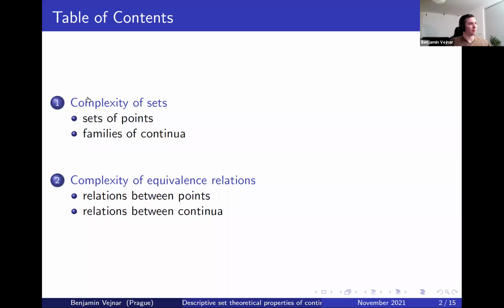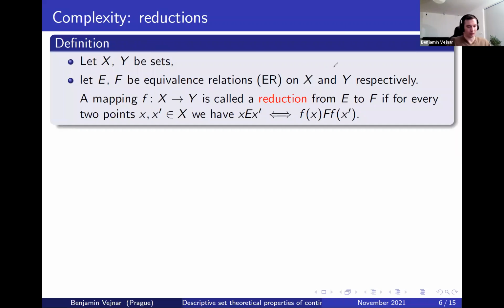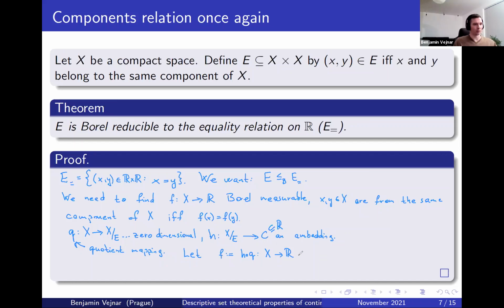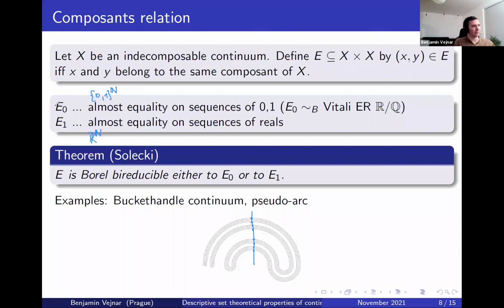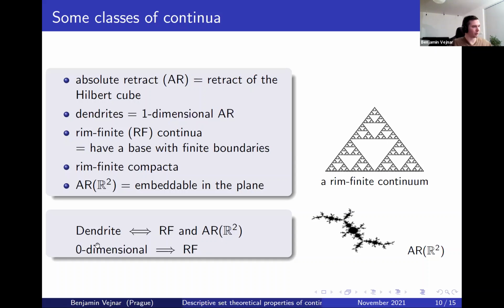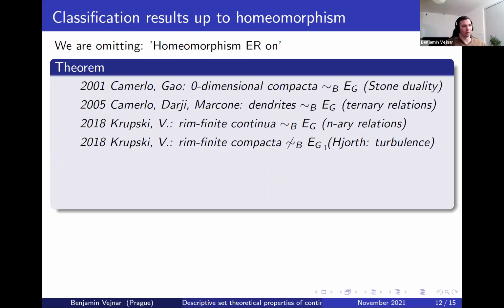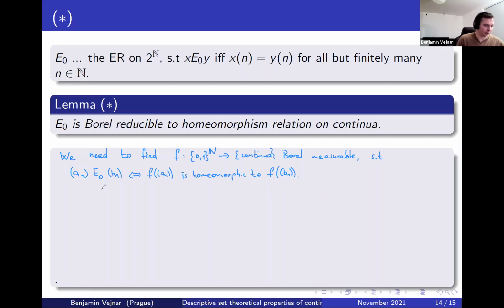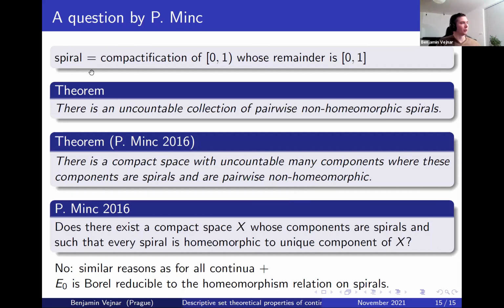Benjamin Vejnar - Descriptive set theoretical properties of continua - Parte 2/2.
Dentro de las actvidades del XVI Taller de continuos, hiperespacios y sistemas dinámicos, el doctor Benjamin Vejnar, investigador en el departamento de matemáticas y física de Charles University, Praga, República Checa, impartió un minicurso "Descriptive set theoretical properties of continua".

Para conocer más del Profesor Benjamin Vejnar, los invitamos a leer su reseña visitando el siguiente sitio web:

Mayor información del XVI Taller de continuos, hiperespacios y sistemas dinámicos puede ser consultada en la liga